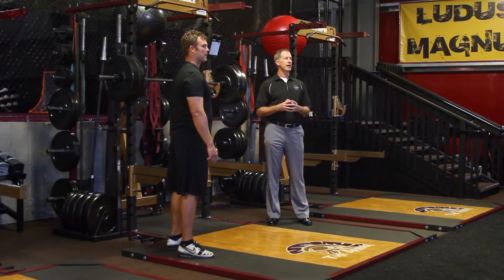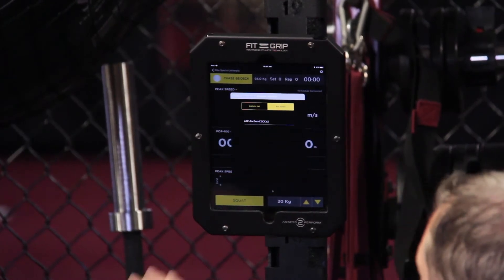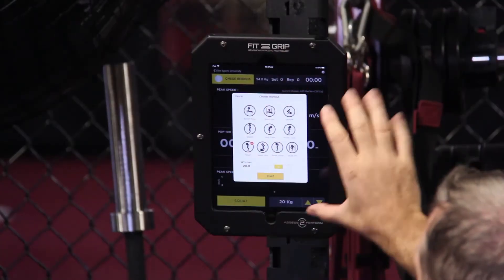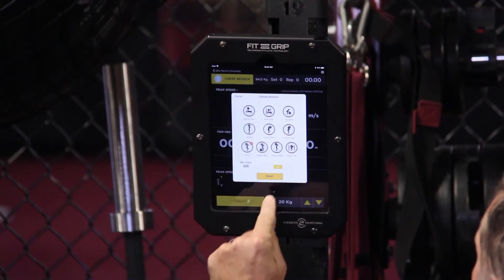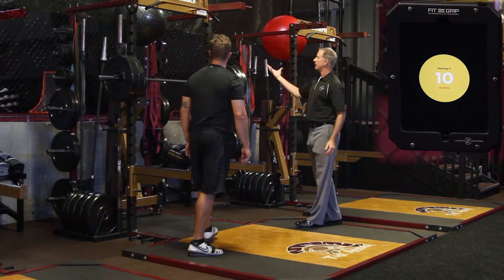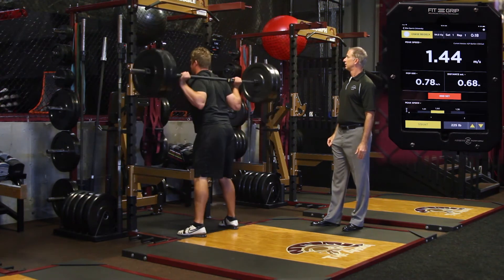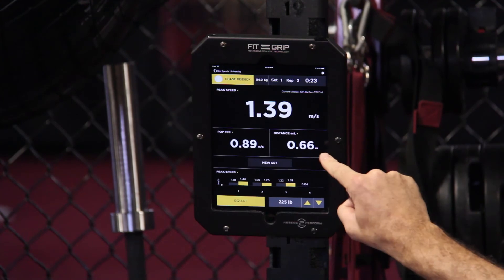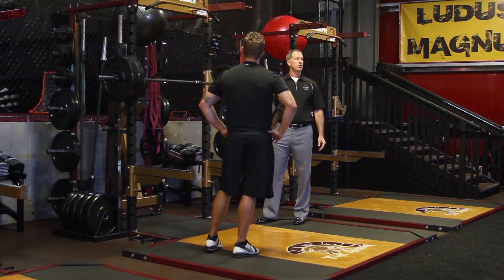Bar Sensei Velocity Based Training Intro - Squat & A2P Sport App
Whether you are a new customer interested in a quick how-to, or simply like to learn a bit more about the Bar Sensei velocity based strength training technology, from Assess2Perform, here is a 2 minute overview.